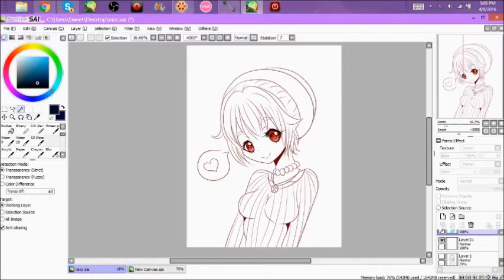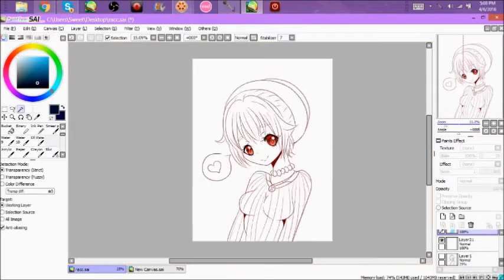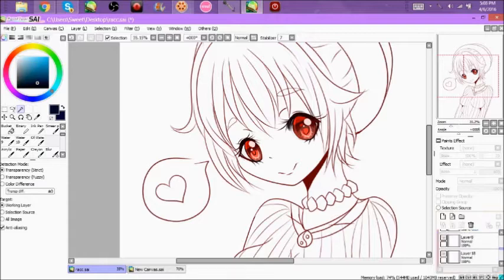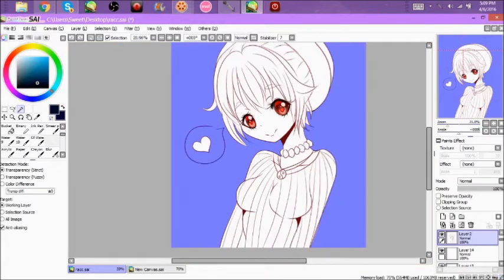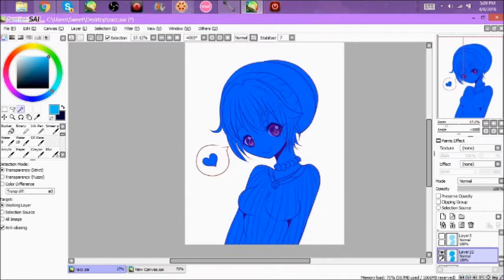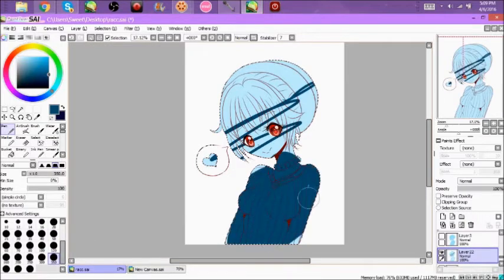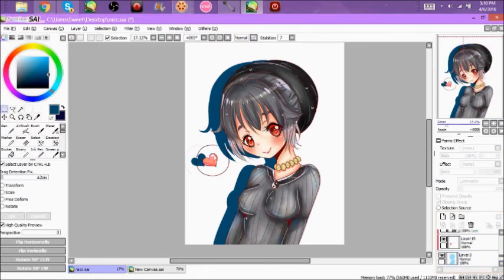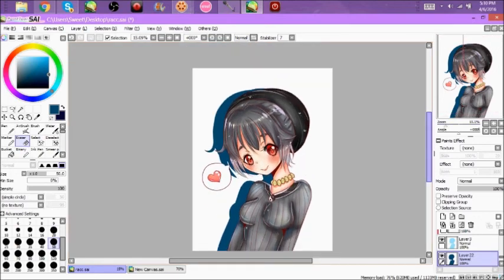Paint tool Sai Shadow Tutorial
Character belongs to @racc_chan
Hope this helped you guys .
Its my first tutorial so i'm sorry if i'm bad at explaining stuff Dx

This can only be use on Photoshop, Clip studio or , Paint tool sai ♥

Background music - Chiyoko - Why Can't I Think When I Talk To You

Music does not belong to me ! Simply there for the enjoyment of the viewer